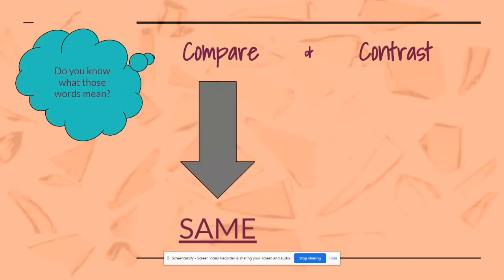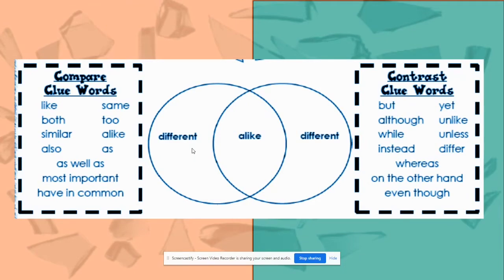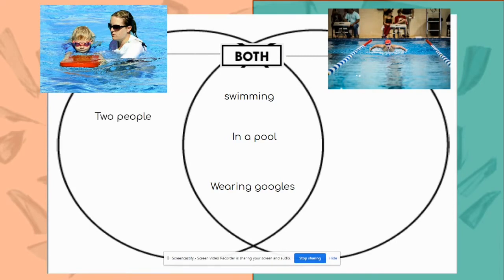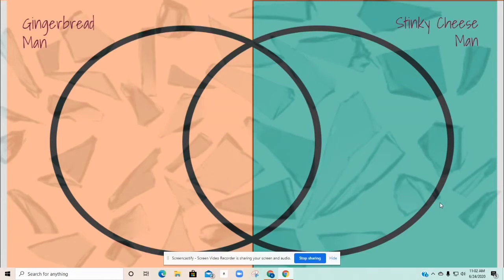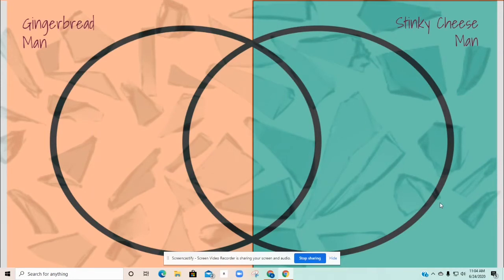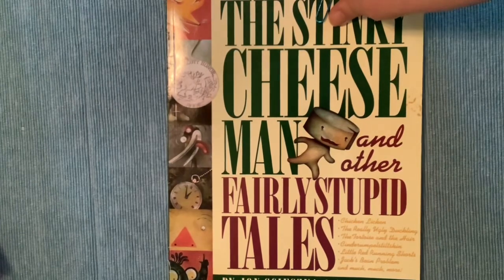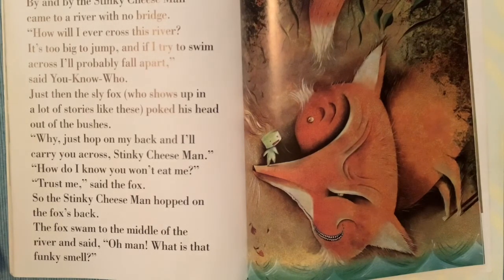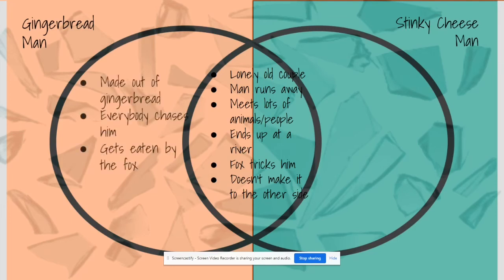ESY Fractured Fairy Tale Group 2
Comparing and contrasting THE GINGERBREAD MAN with THE STINKY CHEESE MAN.